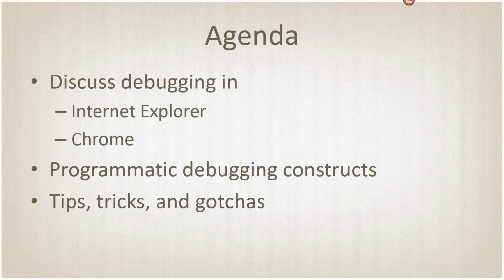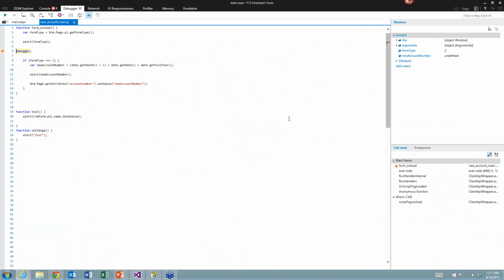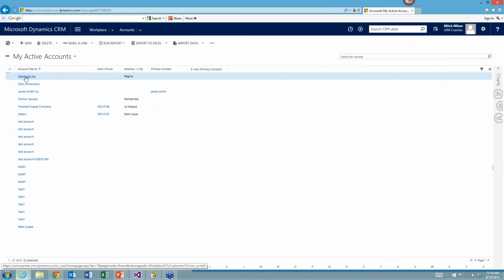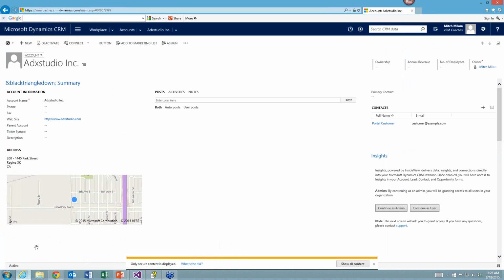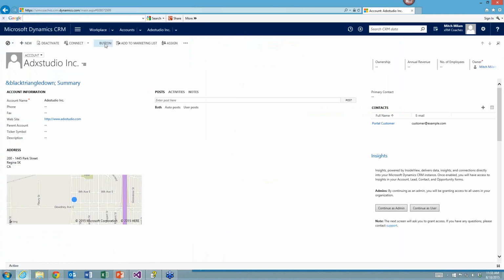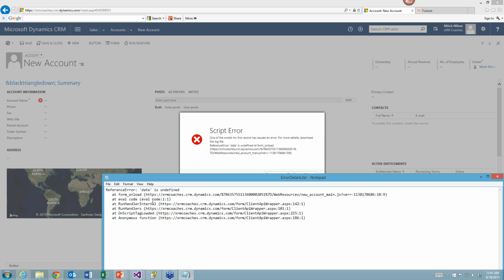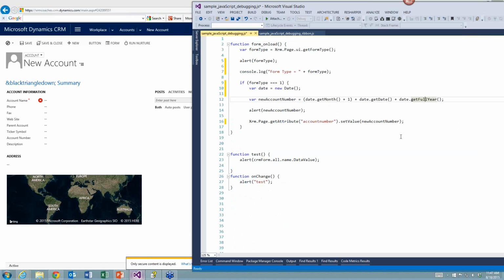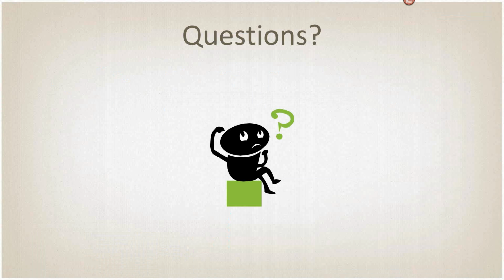DYNAMICS CRM JavaScript Debugging Basics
In this webinar we discuss the basics of debugging your Dynamics CRM JavaScript should you encounter issues with your code using both Internet Explorer and Chrome.

While there are some Dynamics CRM-specific discussions, the techniques apply to any JavaScript development.

Want to learn more about JavaScript development? Sign up for KnowledgeBits, our email information delivery system to get tips, tricks, and other information delivered right to your mailbox.